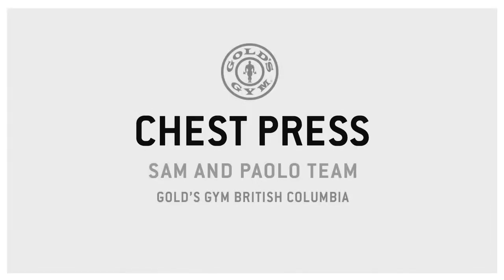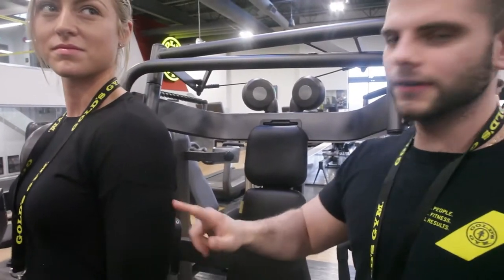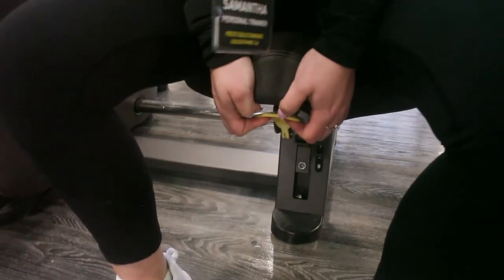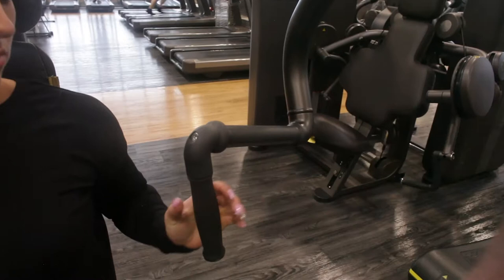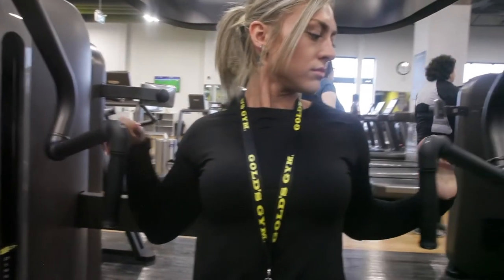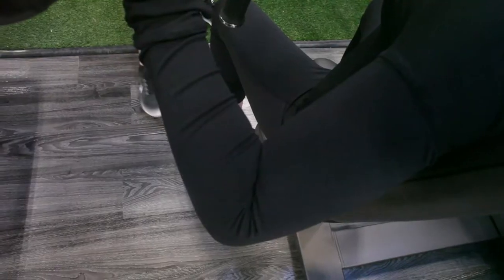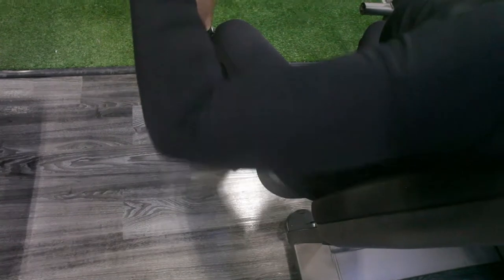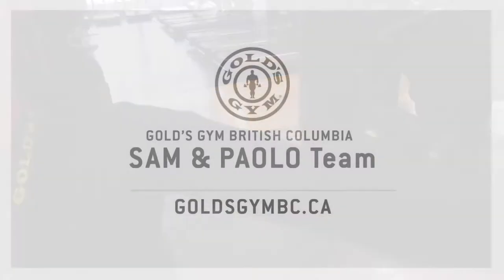Chest Press Pump